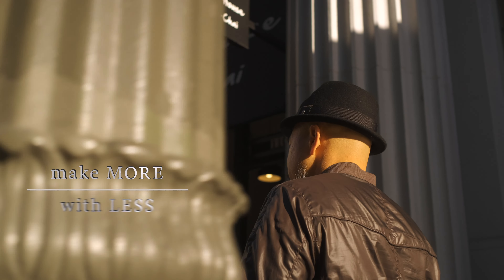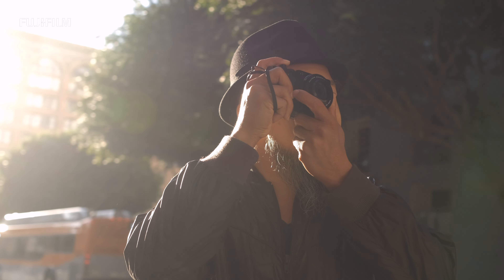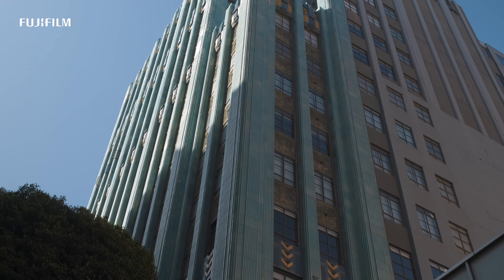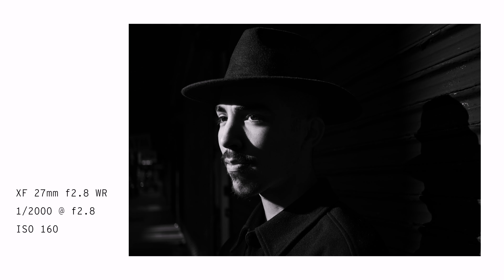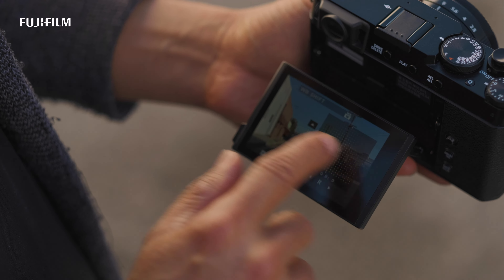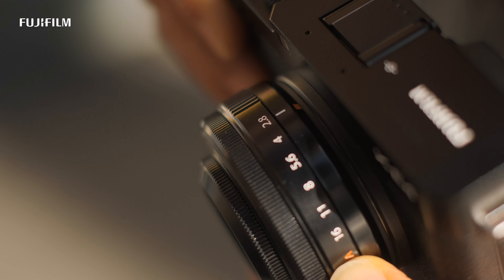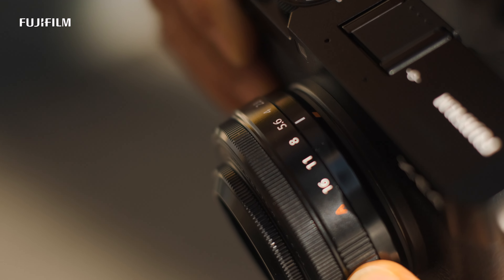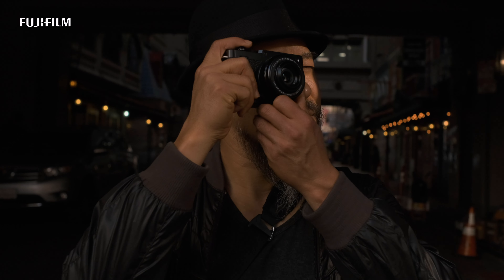Rinzi Ruiz street vibes with X-E4 and XF27mmF2.8 R WR lens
Rinzi Ruiz still finds street vibes in LA with new X-E4 and XF27mmF2.8 R WR lens